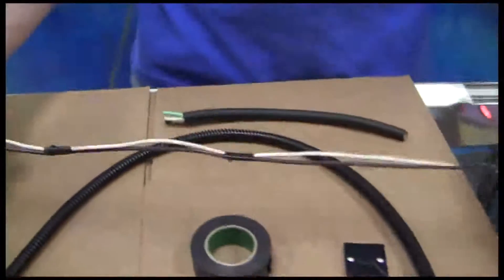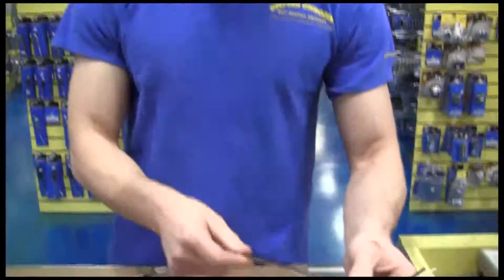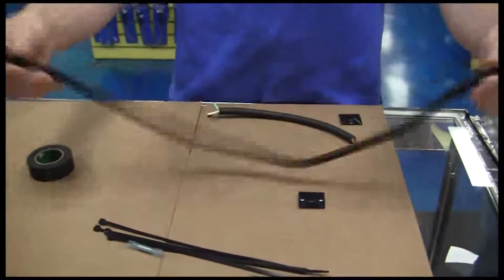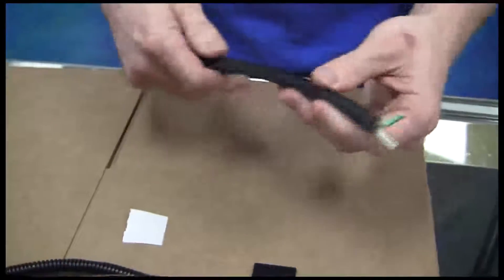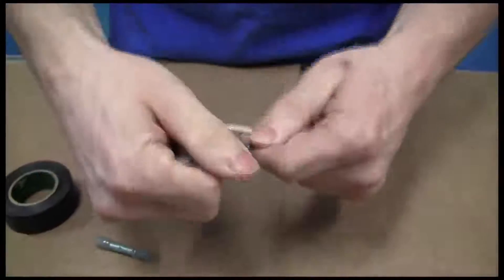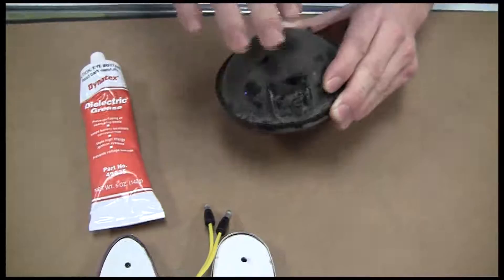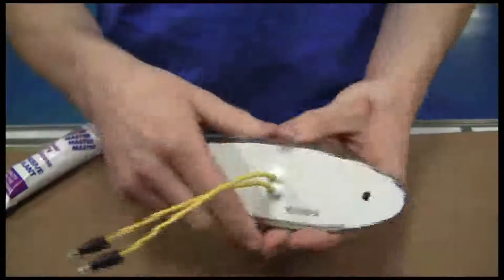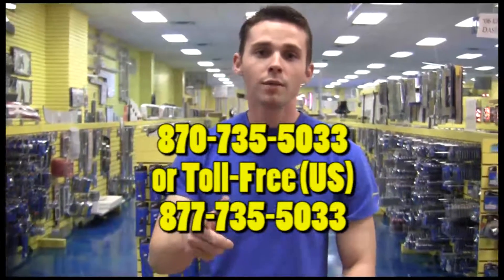Chrome Time 14 - Secrets of LED Light Maintenance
Junior takes you through our steps to keeping your LEDs shining bright for as long as possible! For more information about Empire Chrome Shop,